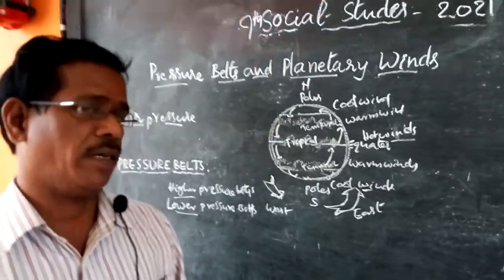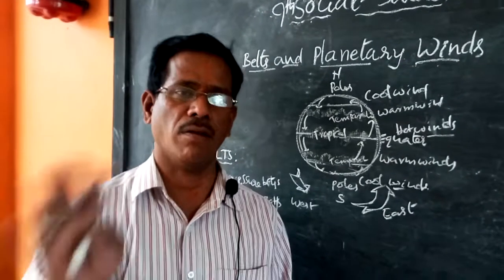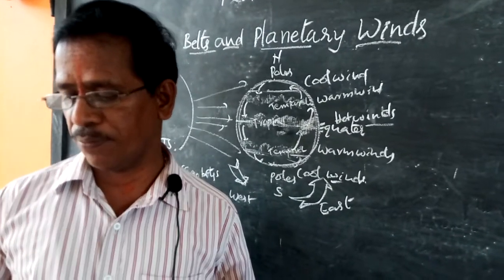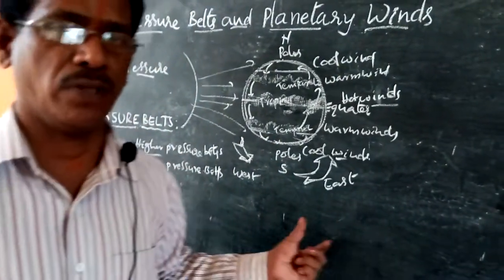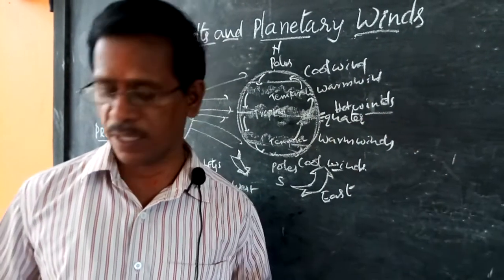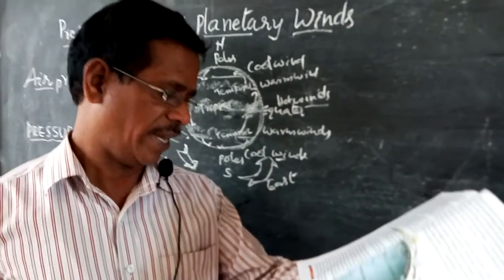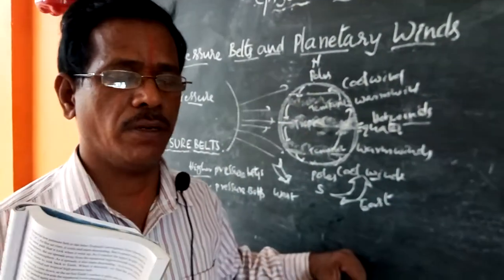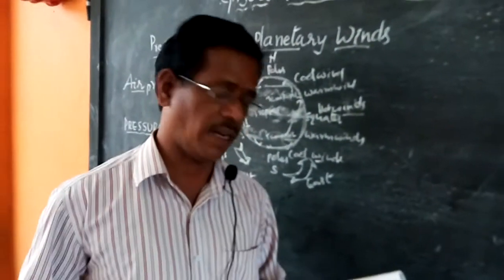June 16, 2020(1)